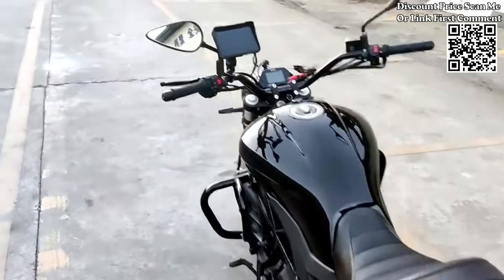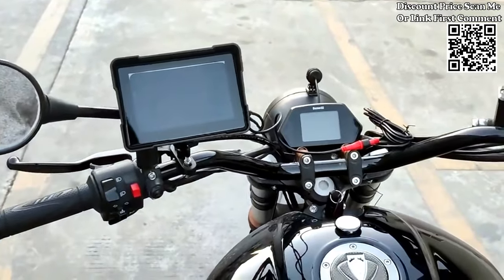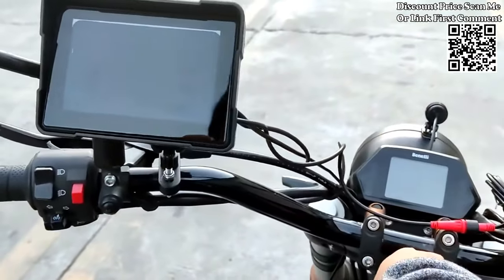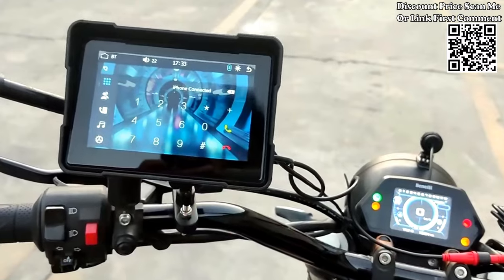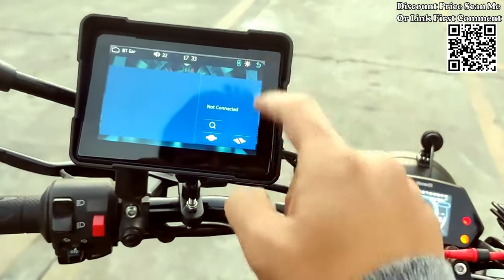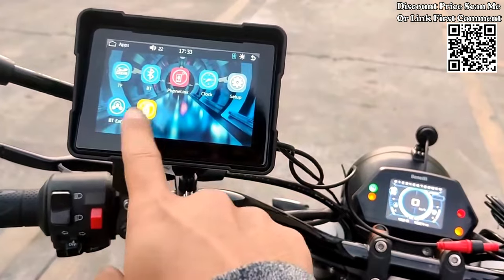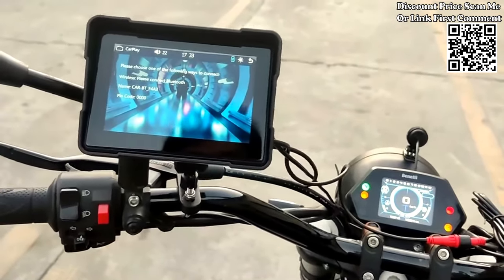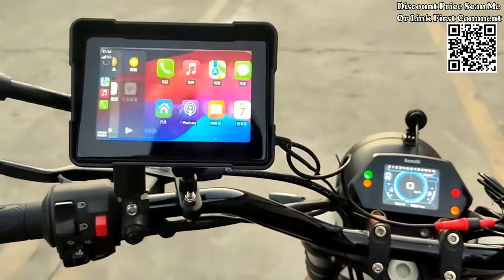5 inch Wireless CarPlay Moto Motorcycle Navigation GPS Navigator Android Auto Review Aliexpress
Test 5 inch Wireless CarPlay Moto Motorcycle Navigation GPS Navigator Android Auto Front Rear Dual Camera Recorder Waterproof Screen Review Aliexpress, Front And Rear Recorder Cameras, 1080P+1080P camera, capable of simultaneously recording front and rear videos, and switching between front and rear image videos on the display screen.
1.Size:5 inch,length is 142mm，width is 97mm.
2.System:Linux
3.Time setting
4.1080P front and rear camera:View front and rear images.
5.Background setting:Multiple background images can be selected.
6.CarPlay&android auto
7.Bluetooth Ear
8.Bluetooth music/Bluetooth phone
9.EQ-Sound Settings:adjust the loudness of different frequency bands and set different music styles, such as pop, jazz, rock, classic, etc.
10.IPX67 Waterproof Design:the storm can also guide home,not afraid of bebing completely immersed in water.
11.TF Card and Type-C